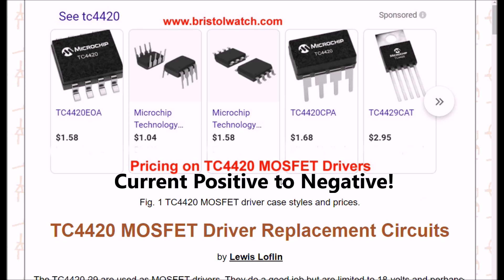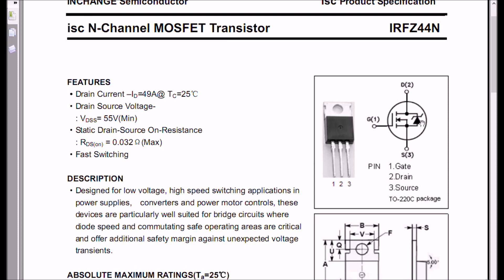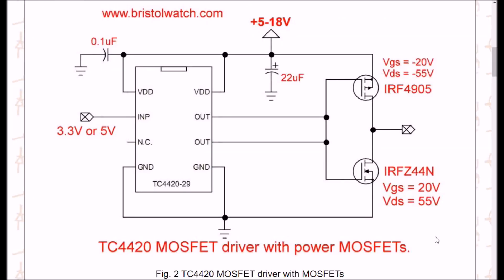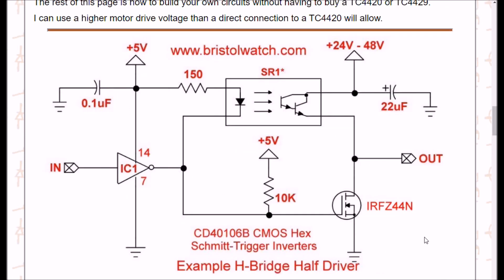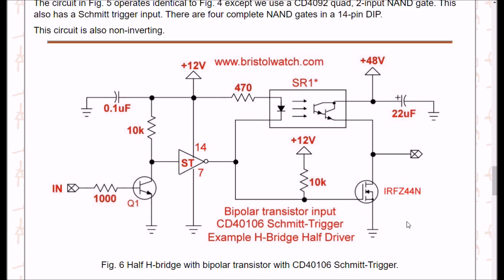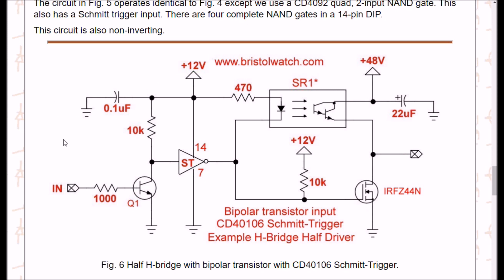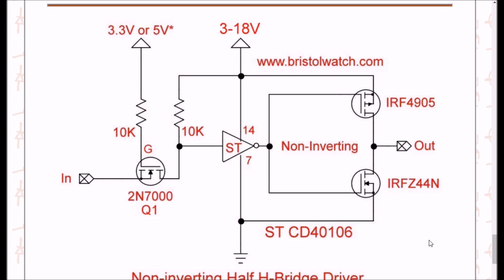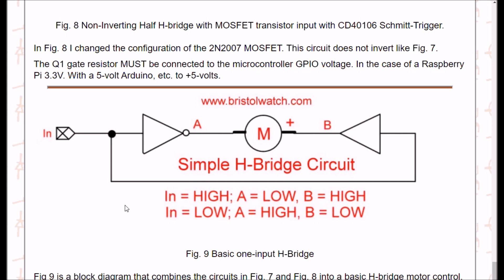Build TC4420 MOSFET Driver Replacement Circuits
More circuit theory. CMOS gates and MOSFETs.